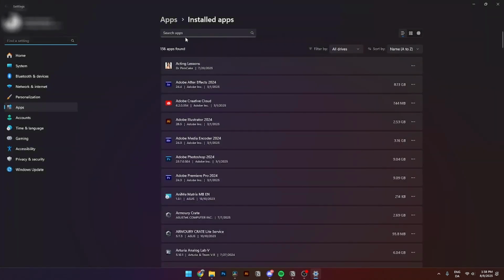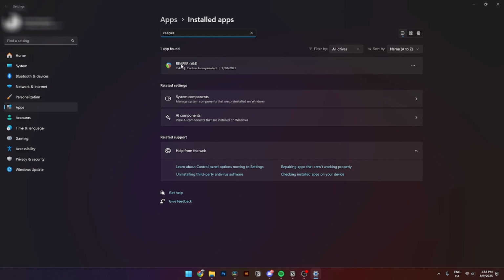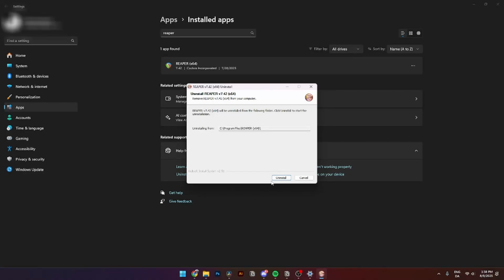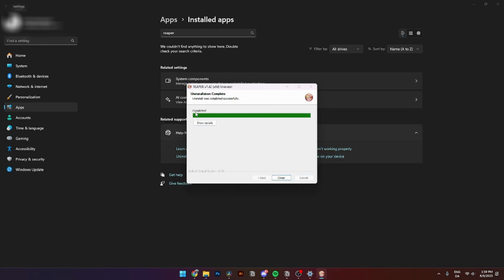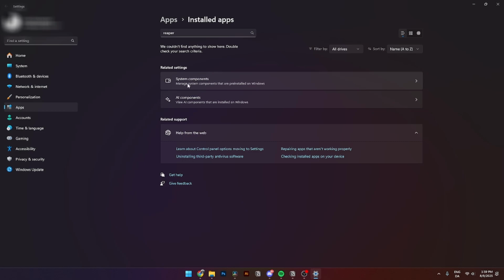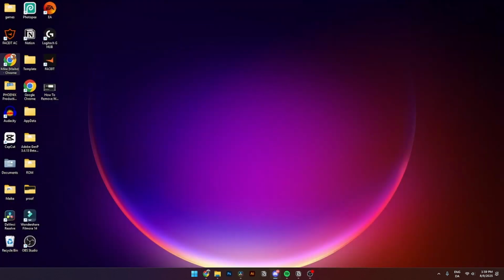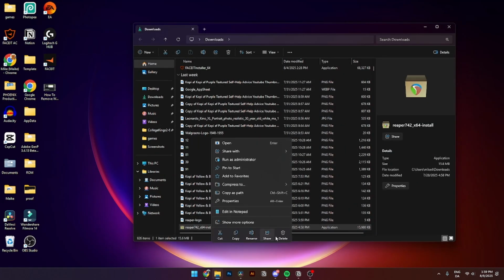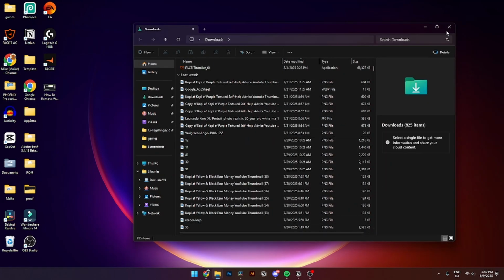How To Uninstall Reaper (Full 2026 Guide)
In this video I will show you step by step how to uninstall the daw Reaper on Windows PC. This video was made so even beginners can learn how to uninstall Reaper.